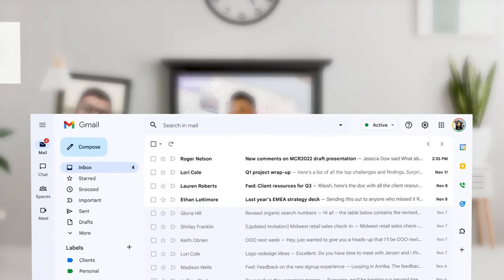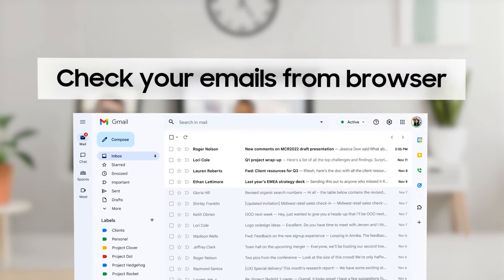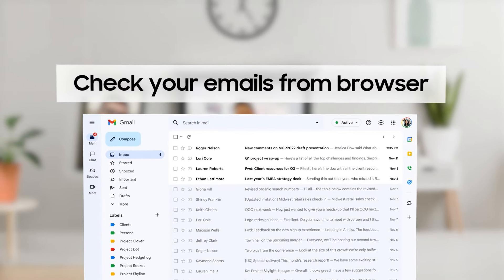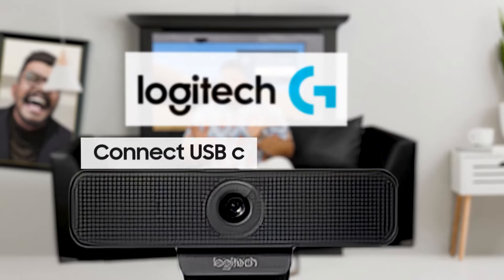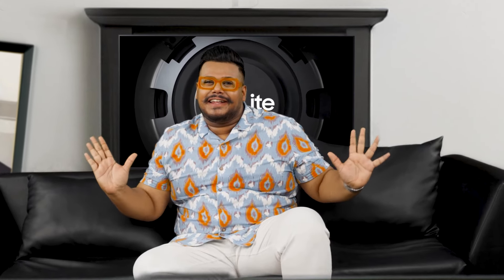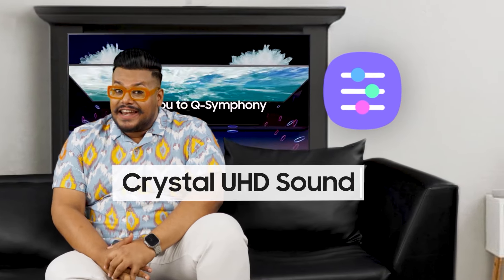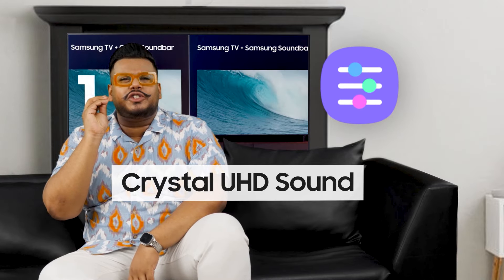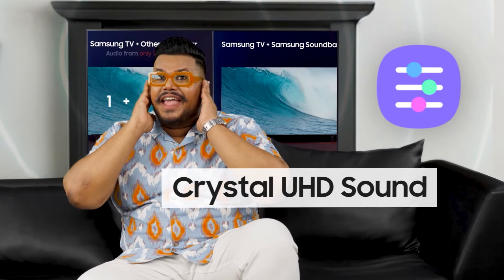Upgrade your lifestyle with Samsung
Upgrade your lifestyle with Samsung, just as I did. Switch to the Samsung 32" UHD TV and enjoy a minimalistic lifestyle.

With the Smart Things App, you can control all your Samsung Smart devices from your phone. Adjust your TV, manage your appliances, and enjoy seamless convenience no matter where you are.

Hi!! TV: ► Dialog Ch. 121 ► PEO Ch. 121 ► Dish TV Ch. 2510